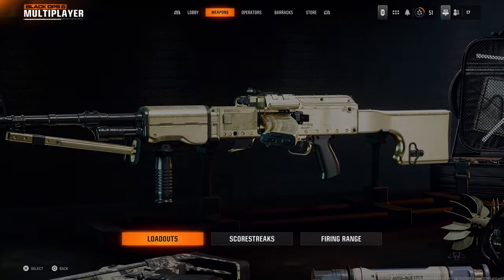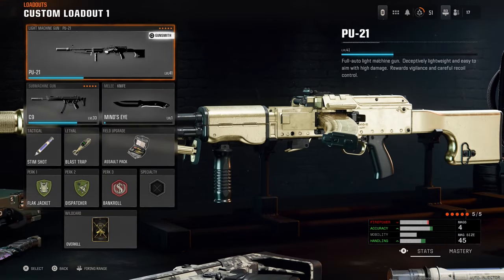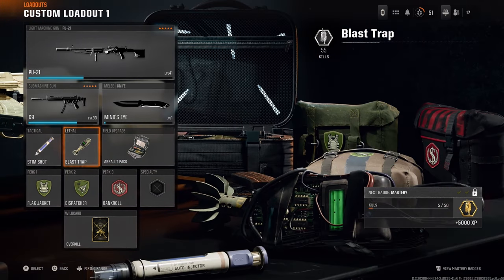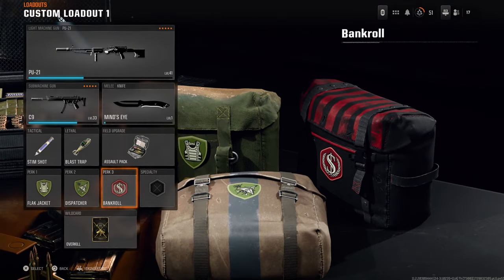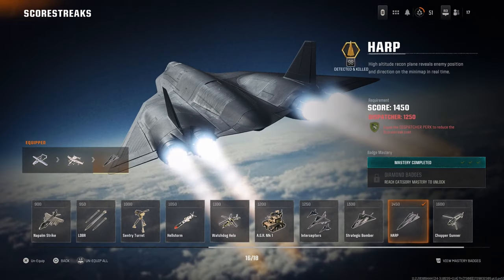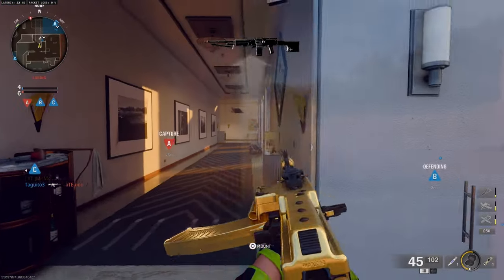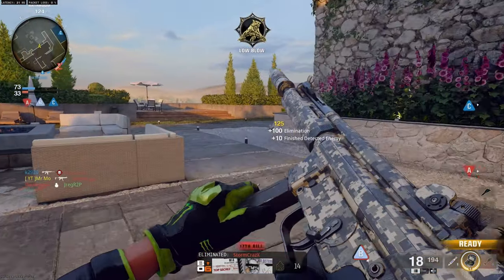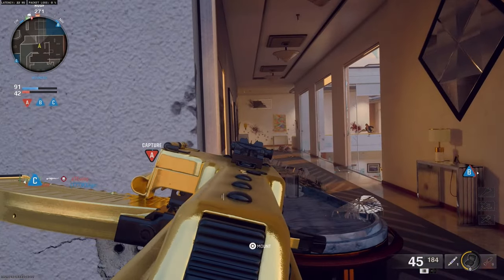My FIRST NUKE in Black Ops 6! - (tips to get a nuke)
starting bo6 off with a bang hope you enjoy the 2 nuke gameplays